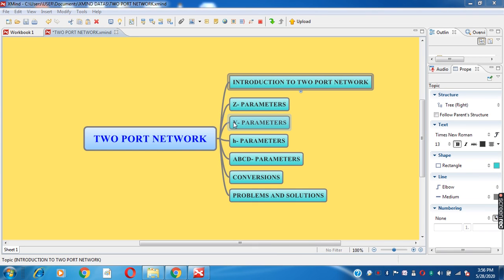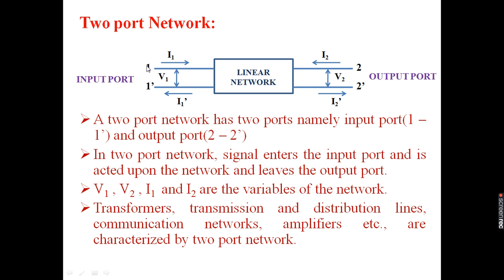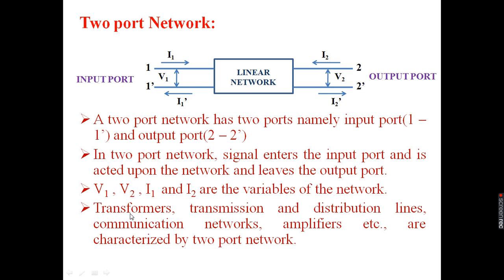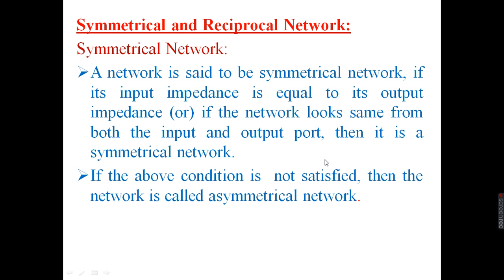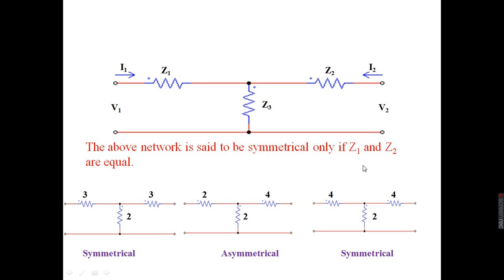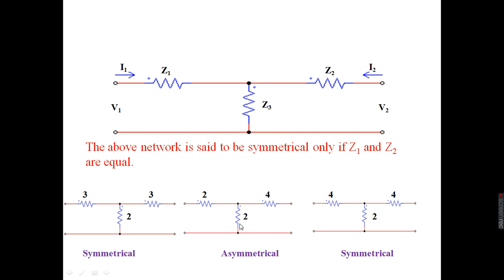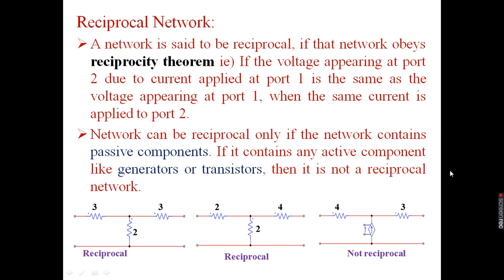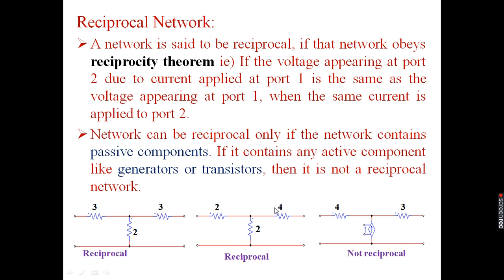TWO PORT NETWORK Part - 01(Intro)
In this video, I have discussed about some important basic things to be known about two port network.